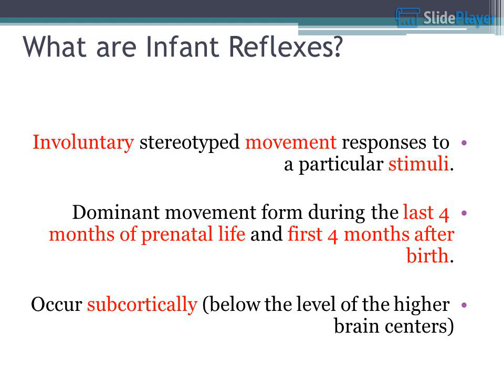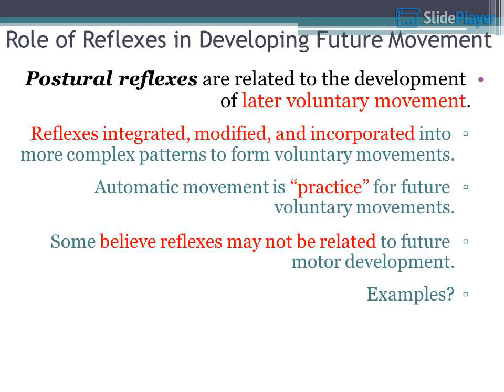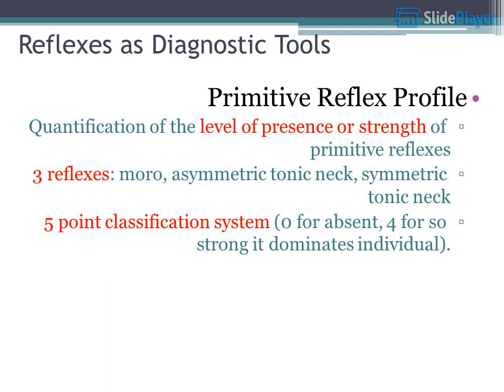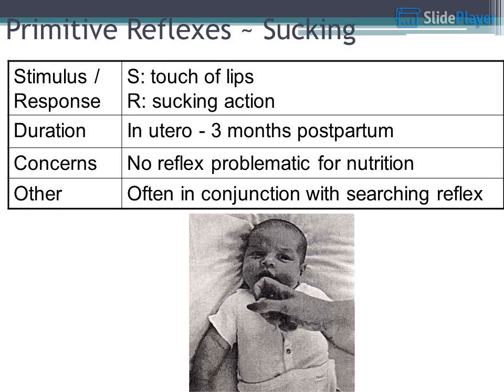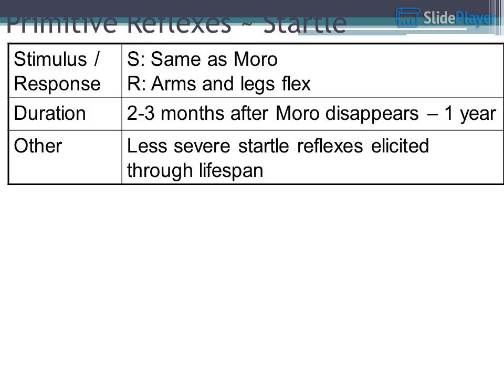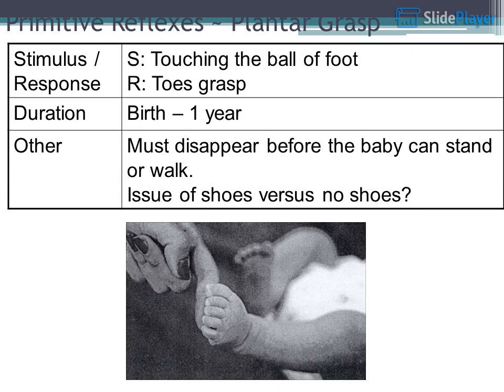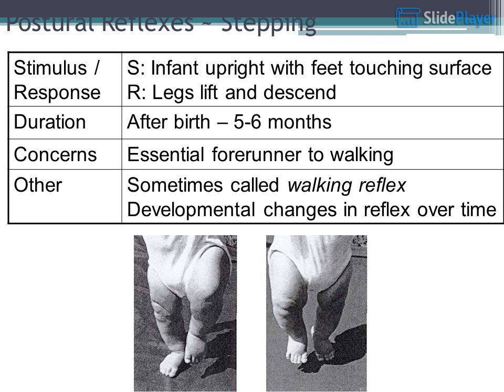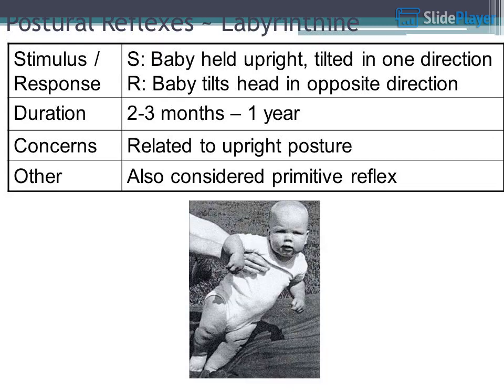Infant Reflexes Dr movallali ppt video online download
Reflexes